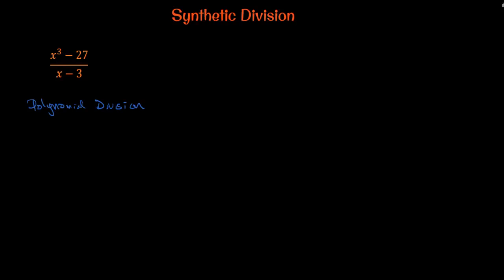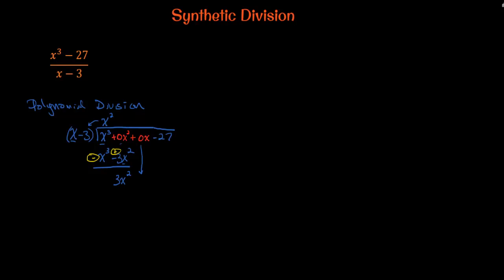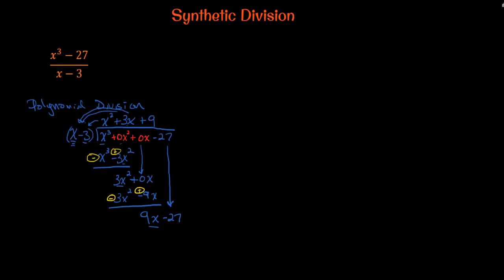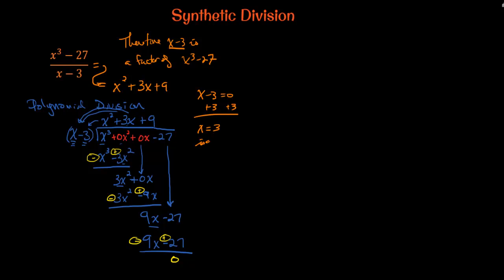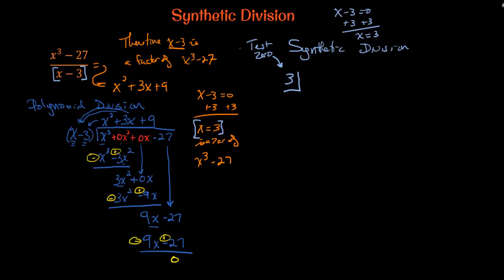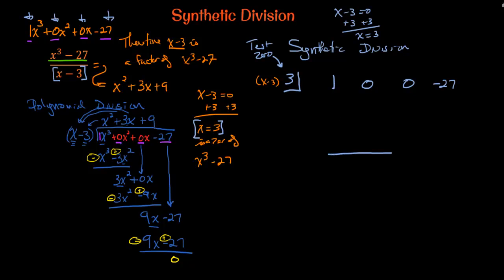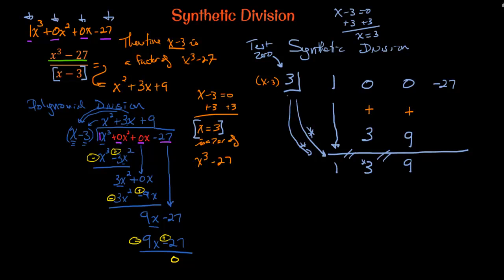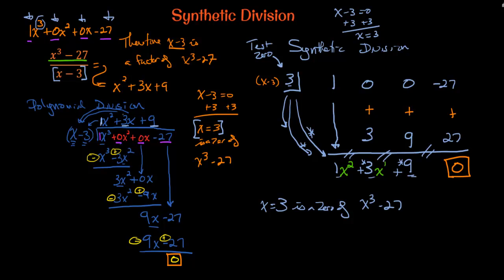Synthetic Division Part 2